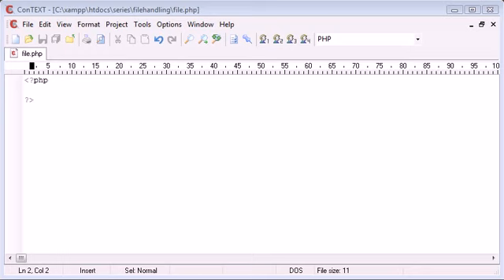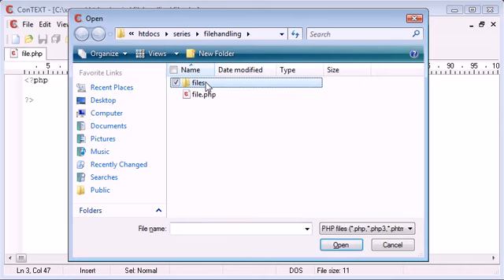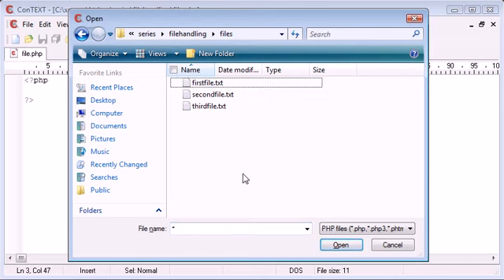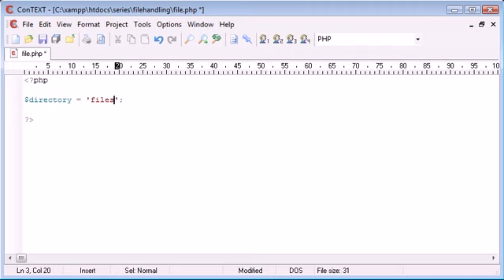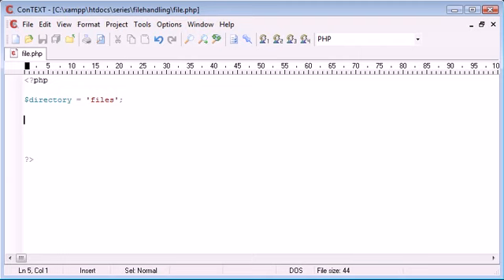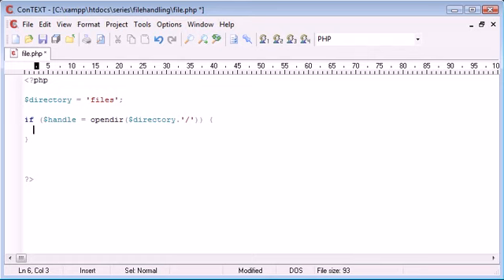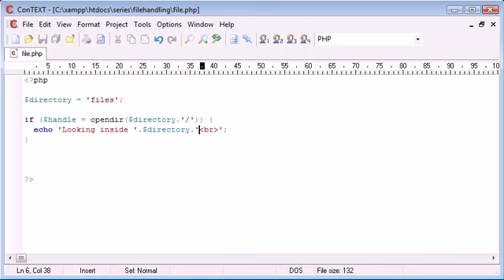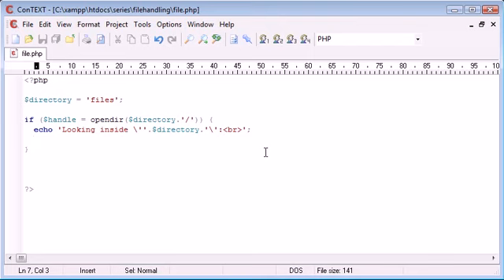Beginner PHP Tutorial 82 File Handling Listing Files Part 1 ‏